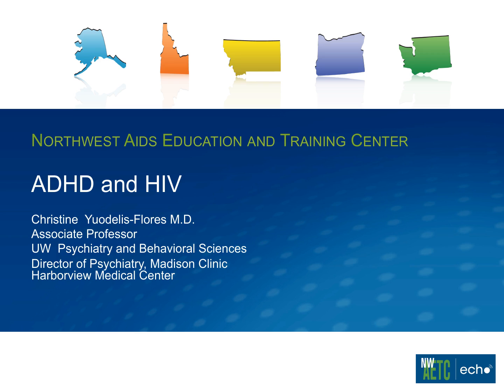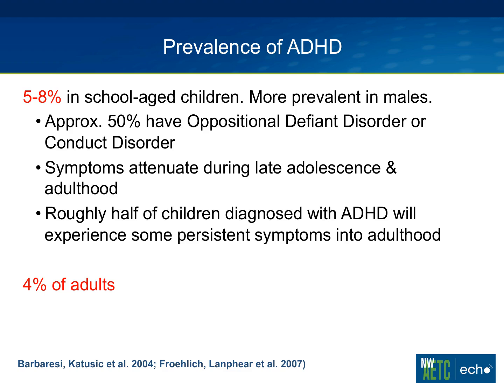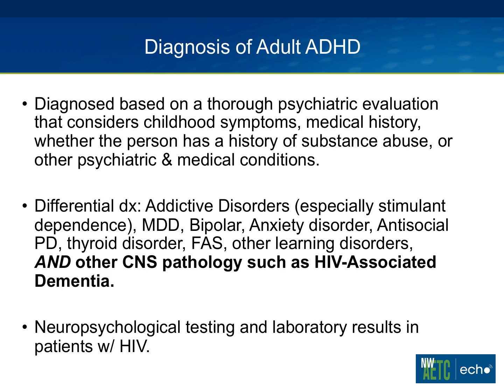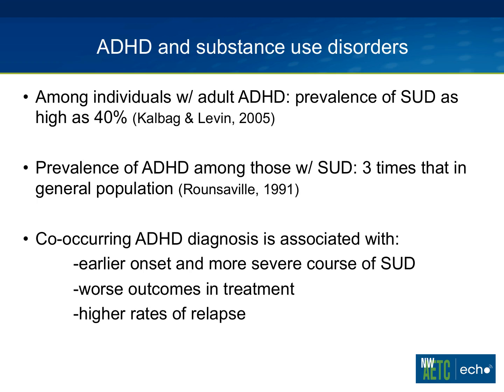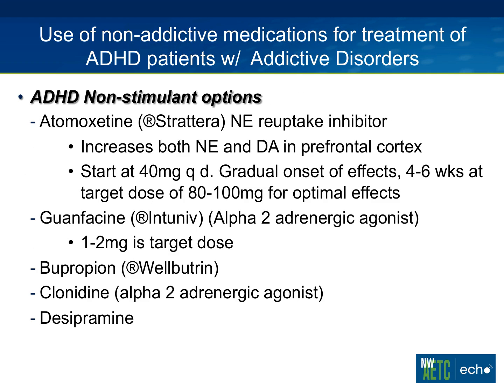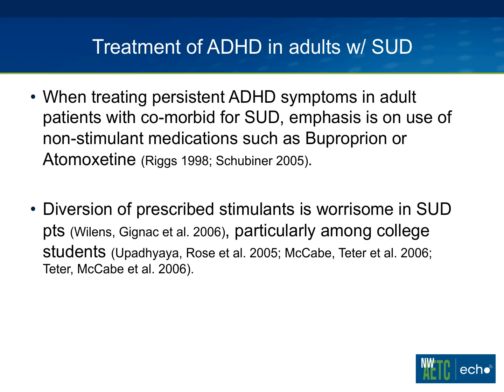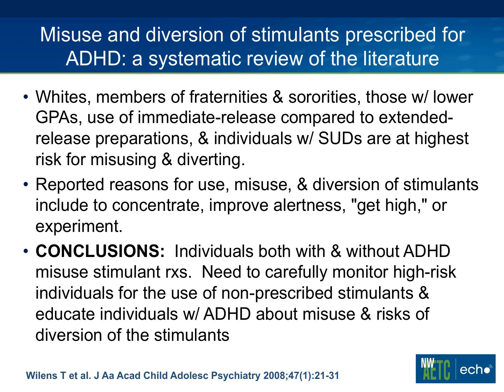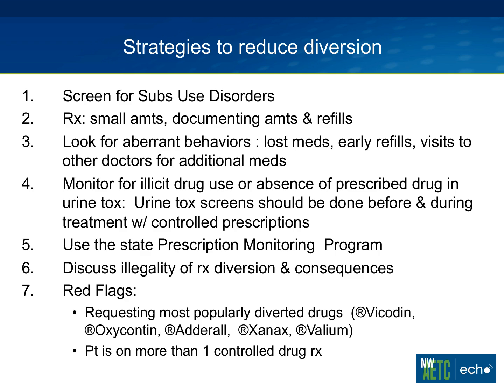ADHD and HIV